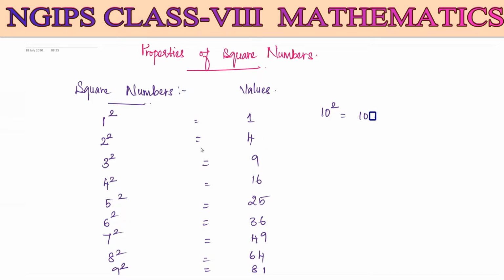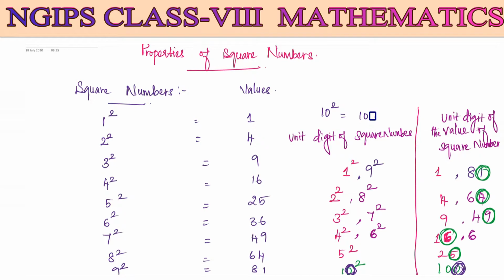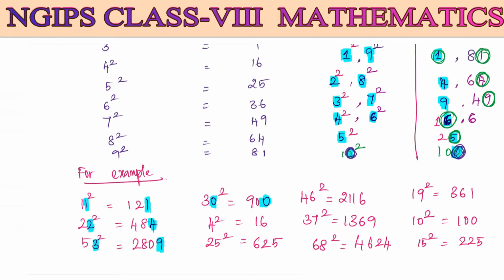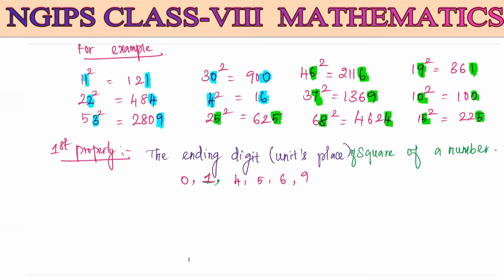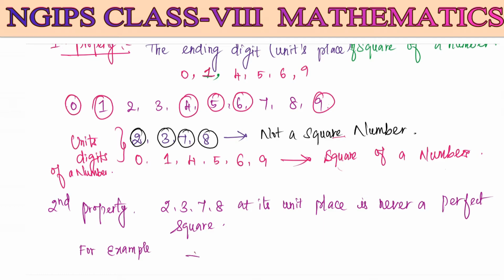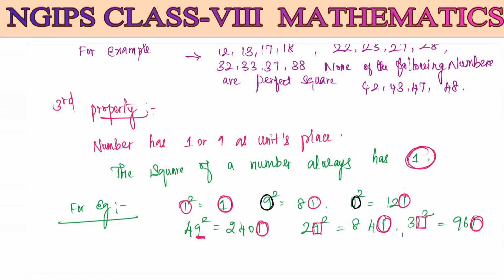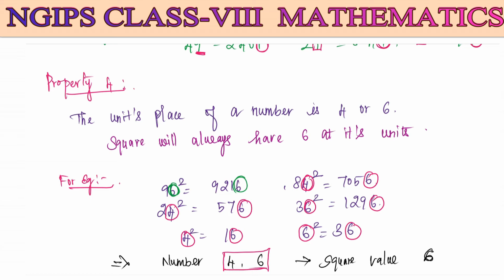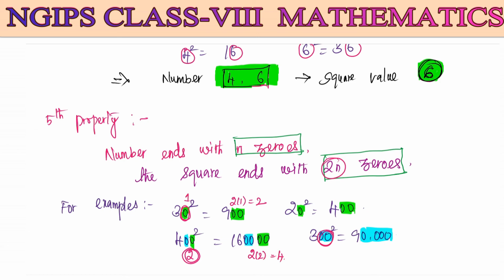SQUARE AND SQUARE ROOTS / PROPERTIES OF SQUARE NUMBERS / CLASS - VIII / ICSE (BOARD)